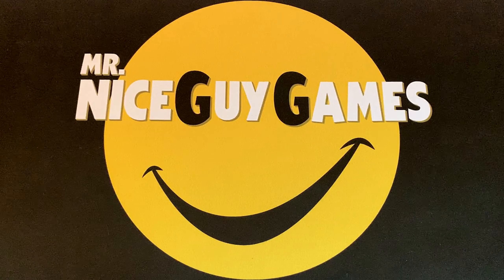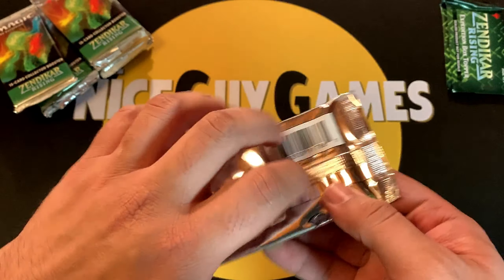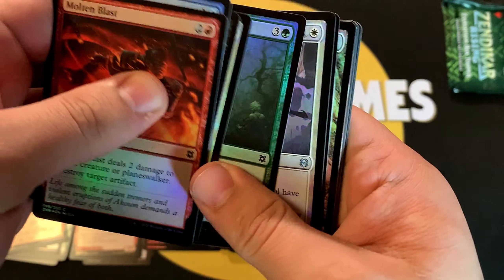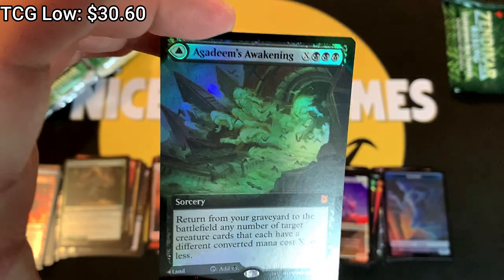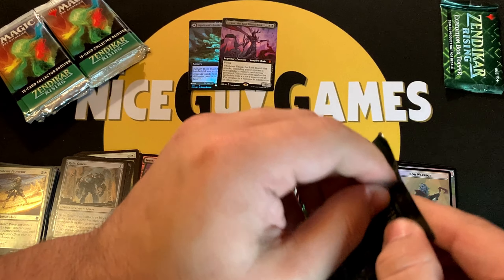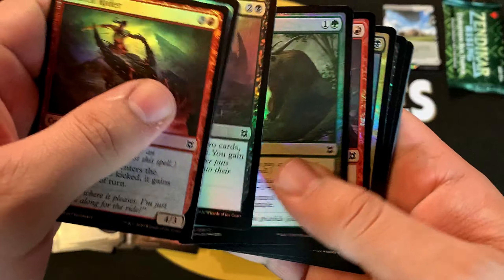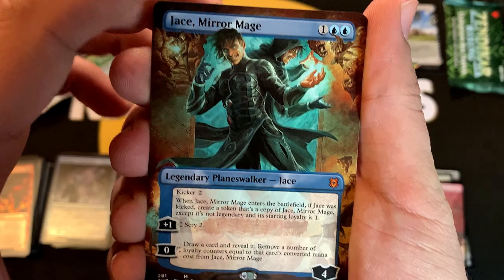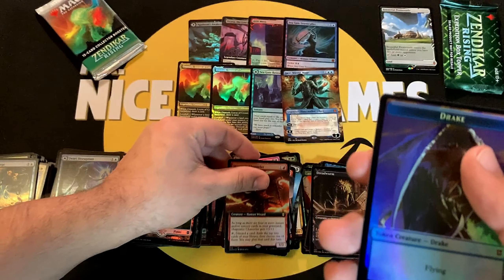Zendikar Rising Collector Box Opening #4 - More Juicy Fetchlands!!!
Hey gang, Today we are opening our 4th Zendikar Rising Collector Box. Prices have plummeted to the point where it's either mythic or bust when looking for value in these boxes.  Also let's not forget that we still have a chance to crack those shiny foil expeditions. So are these boxes still worth opening? Let's find out! As always I want to thank each and every one of you for checking out this video and this channel.